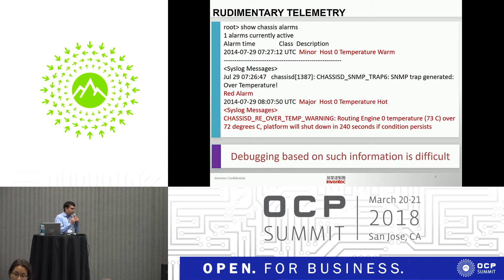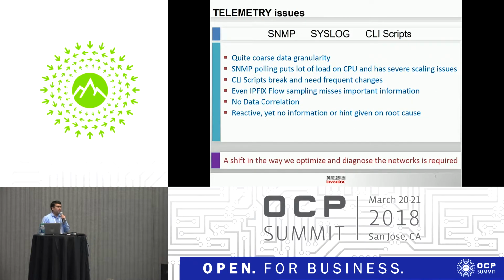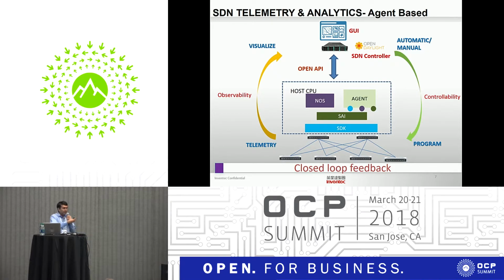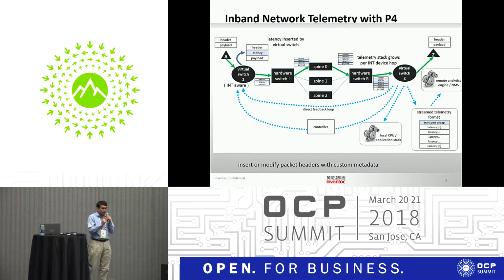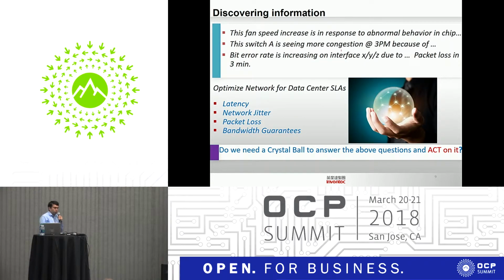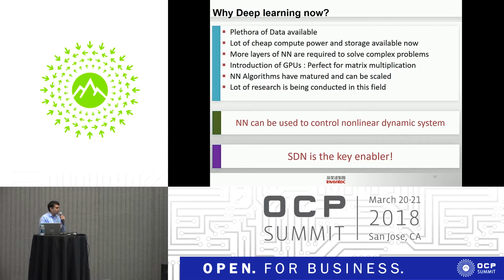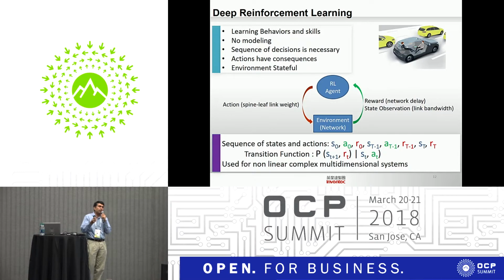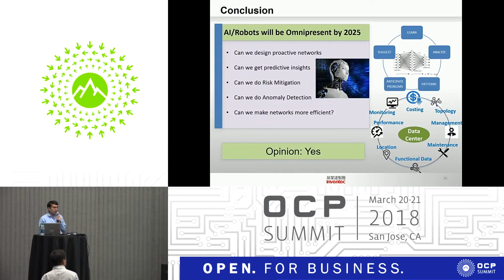OCPUS18 – Network Telemetry and Analytics in the Age of Big Data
Speaker: Raj Pathak, Inventec

We are seeing a sea change in networking. SDN has enabled improvements in network telemetry and analytics.

In this presentation, I will talk about the current challenges that are out there and how the technology change is helping us to improve the overall network telemetry. Furthermore, I will share how deep learning techniques are being used in this field.